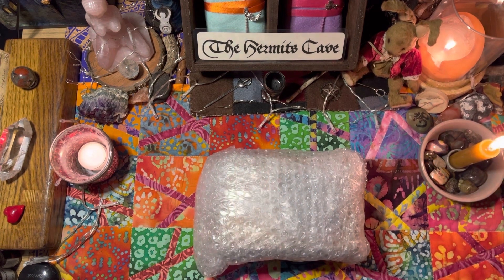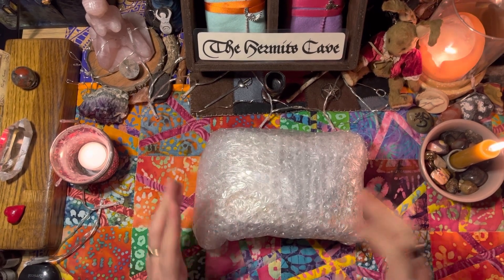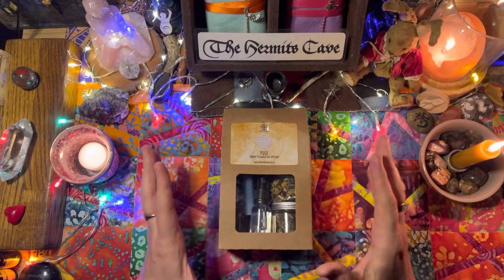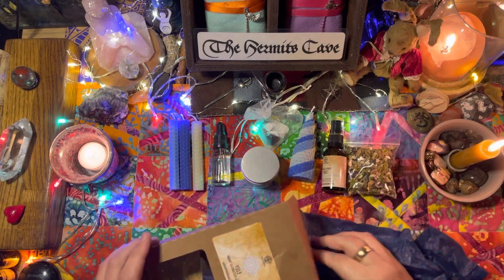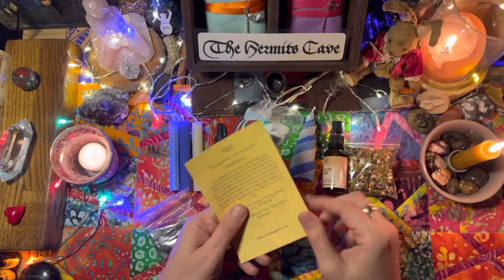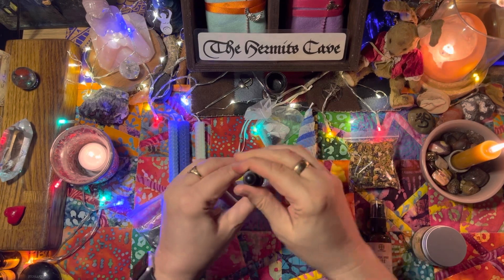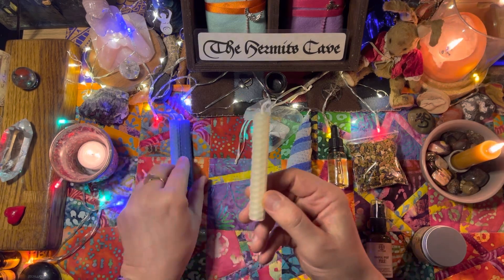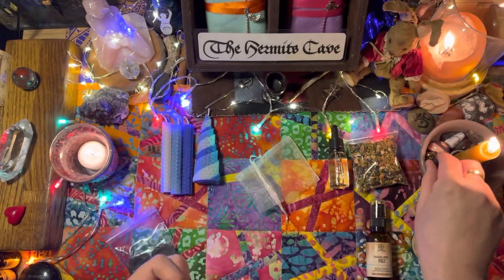Yule Sabbat Celebration box from Sons of Asgard